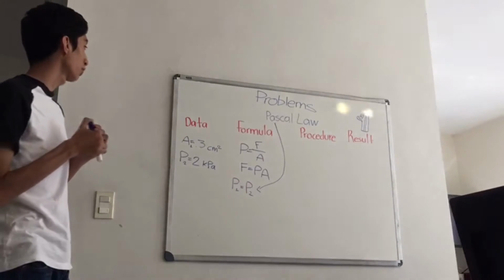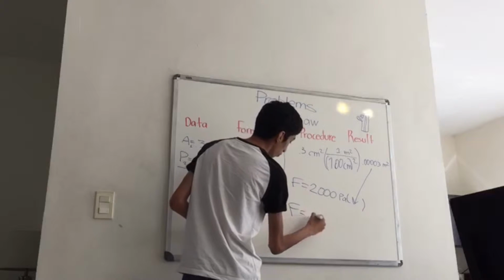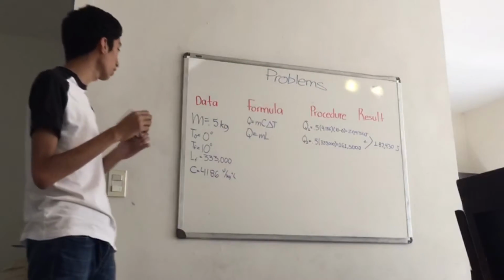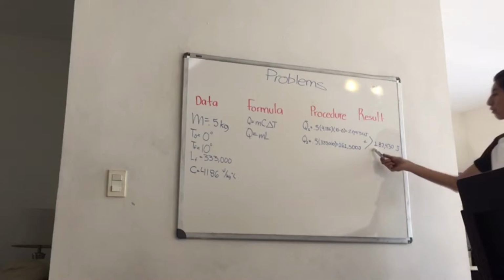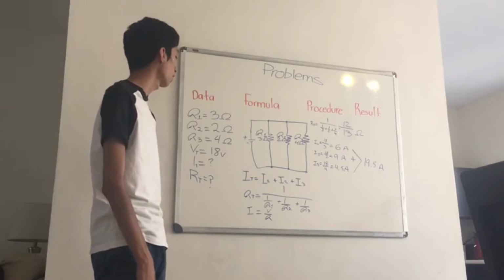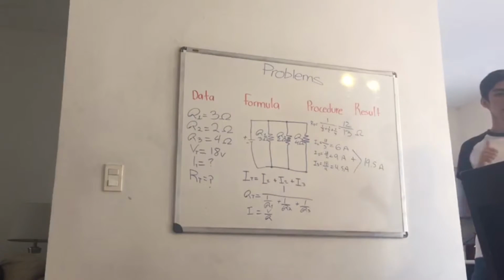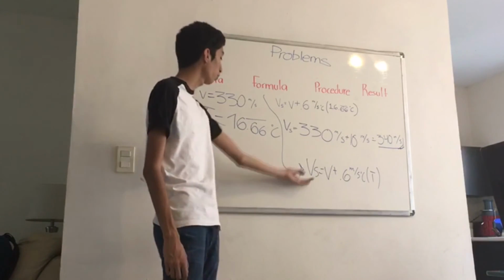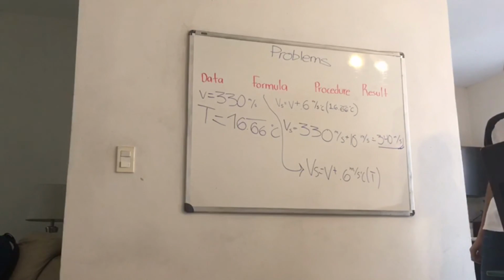PIA fisica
Preparatoria No. 7 SN1
Grupo #434
Pia Física